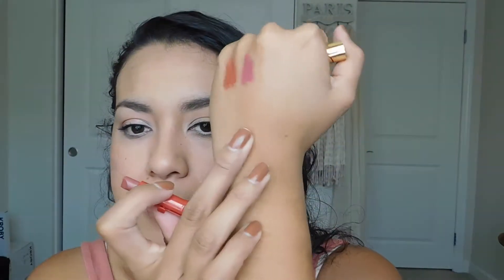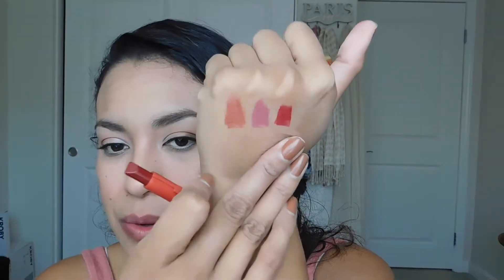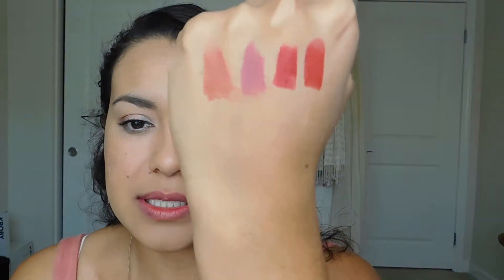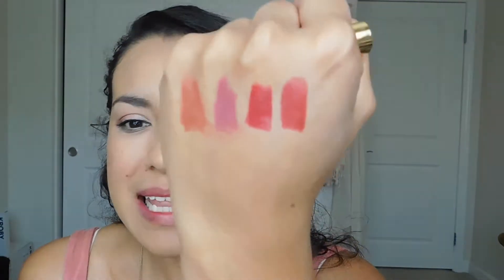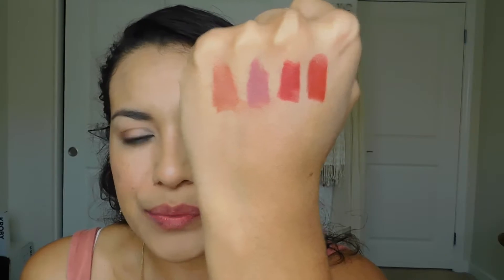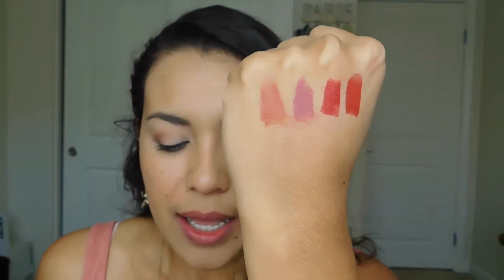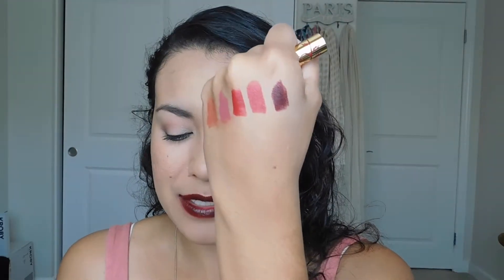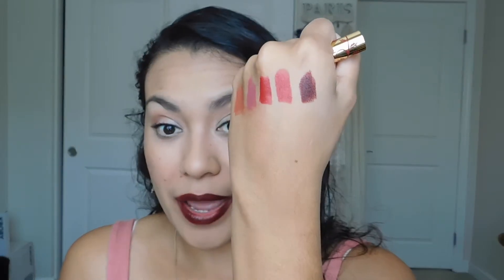Besame Cosmetics Mini Lip Set | Lip Swatces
Hi everyone,
The set is $25 and it is no longer at Sephora but Besame Cosmetics still has it on their website!
~Cynthia